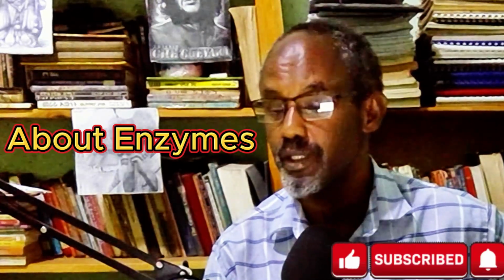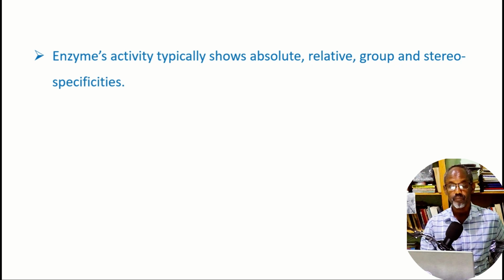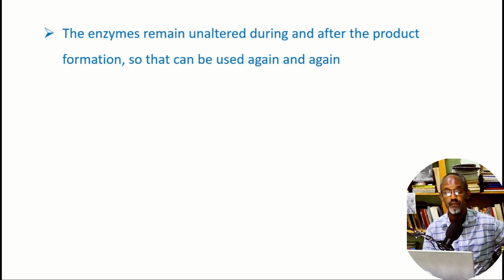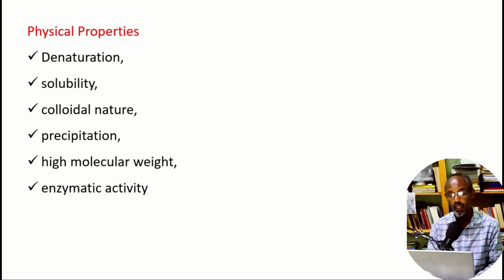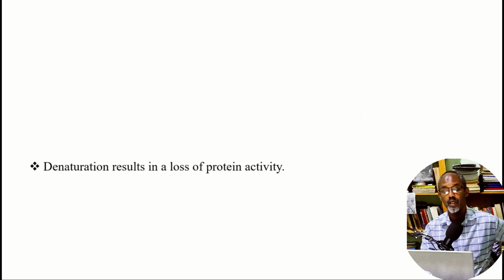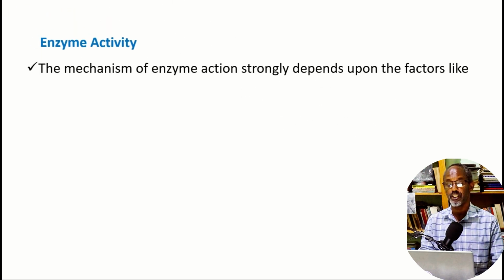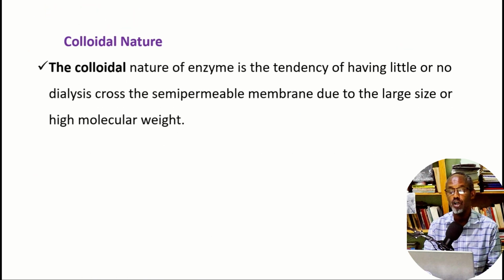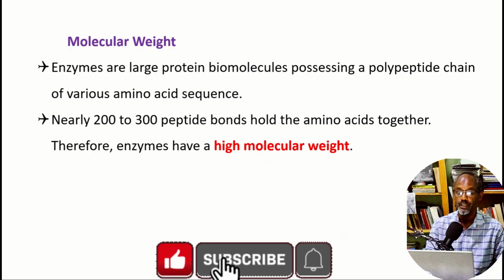Biology Grade 11 unit 2: properties of enzymes